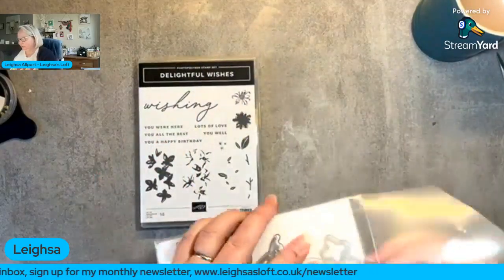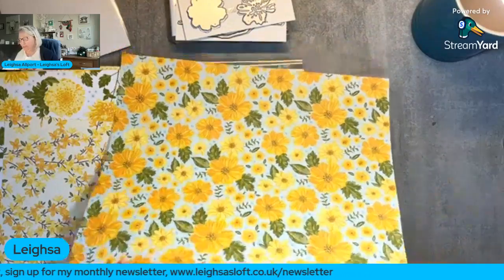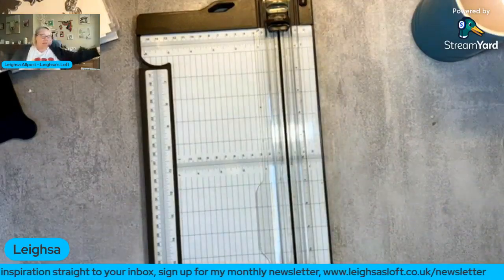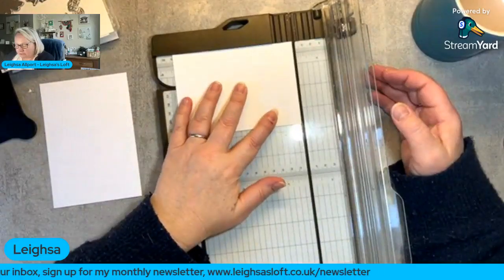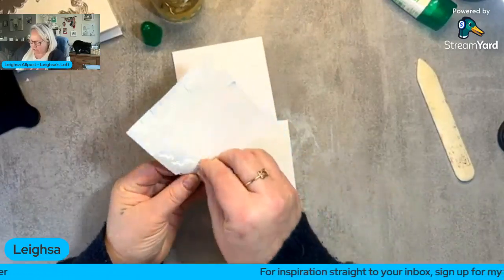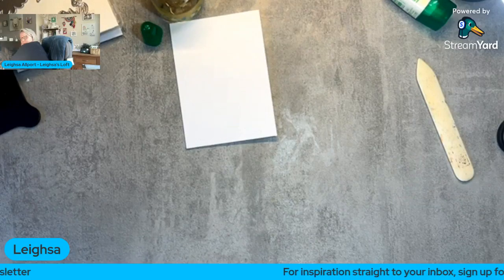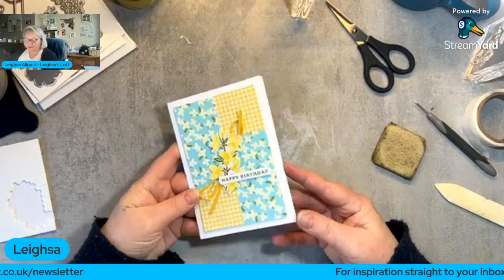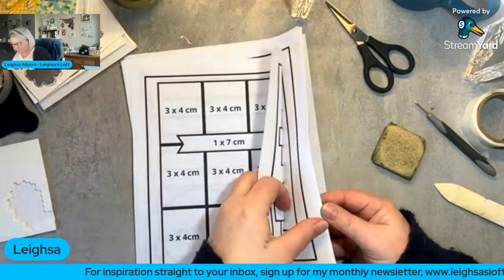Facebook Live 30.01.25. How to Use One Sketch Two Ways.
Join me as I create two cards using the Floral Delight Suite from Stampin' Up! ®. This suite has a beautiful fresh spring feel, perfect for helping banish those winter blues. lol.  My first card follows a card sketch/layout from the annual catalogue and just by accident, so does my second.

All artwork created by Leighsa’s Loft. This YouTube video, Blog, Website and all other internet activity are protected by intellectual copyright. Cards and other items on my YouTube video, Blog, Website and all other internet activity are for your inspiration and personal use only, not for submission to magazines or competitions. These may not be removed, duplicate or copied without permission. Thank you for your honesty. All content is the sole responsibility of Leighsa Allport, Independent Stampin’ Up!® Demonstrator and the use of and content of the classes, services, and products offered on this web site is not endorsed by Stampin’ Up!®